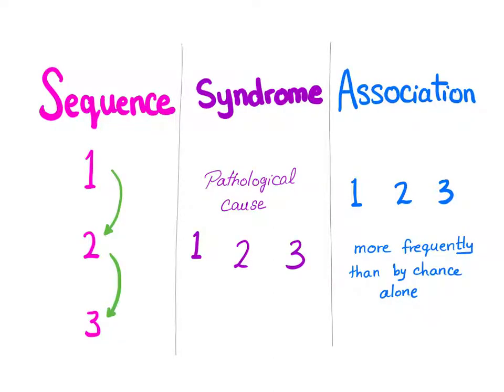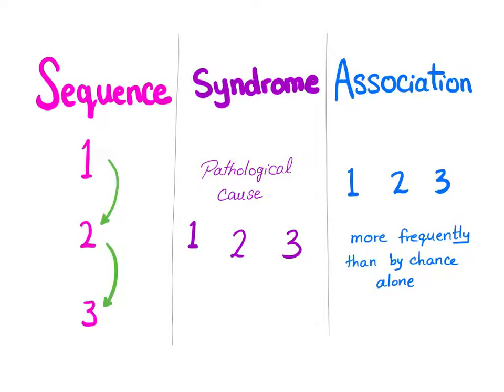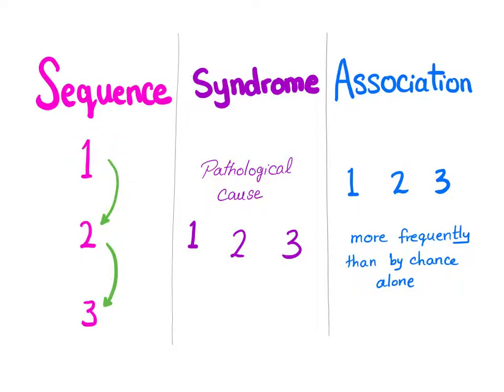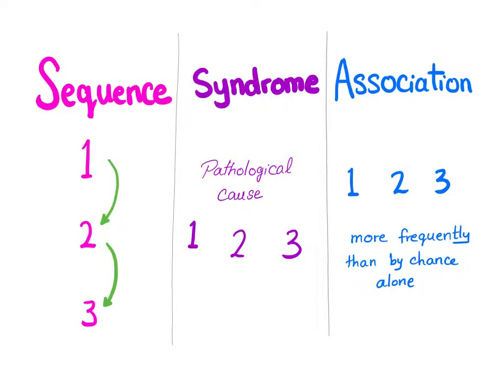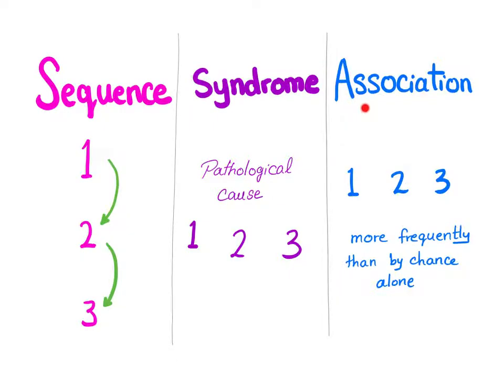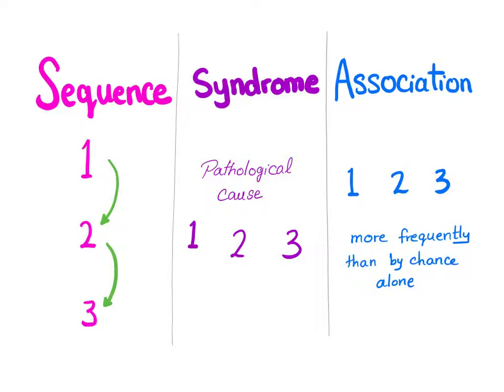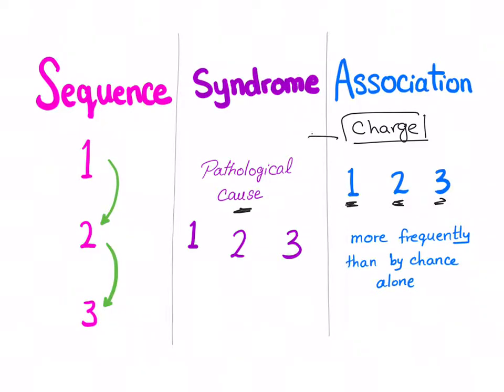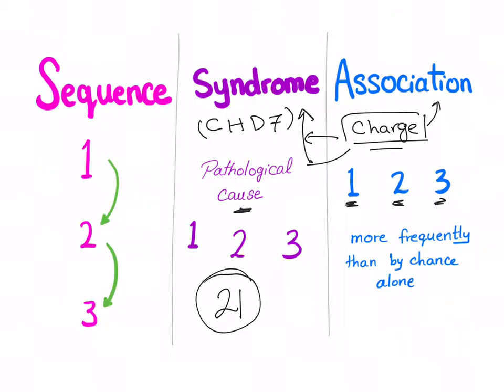Medical Nomenclature; Sequence, Syndrome and Association; what's the difference?!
► Right Now! You can get access to all my hand-written hematology video notes (the notes that I use on my videos) on Patreon...There is a direct link through which you can view, download, print and enjoy! (Disclaimer: The medical information contained herein is intended for educational purposes only, and are not intended for diagnosis of any illness. If you think you may be suffering from any medical condition, you should talk to your doctor or seek immediate medical attention.) If you like my videos, please consider leaving a tip